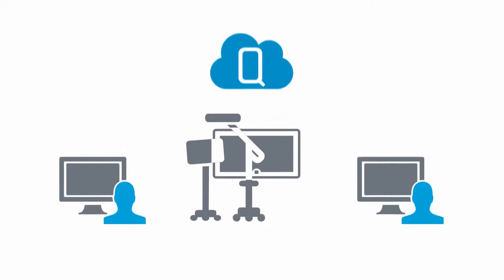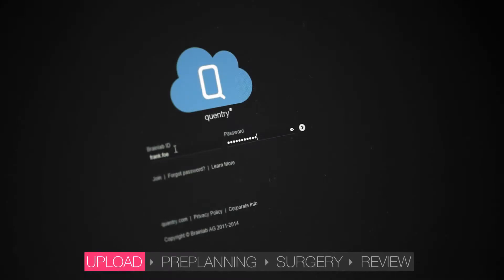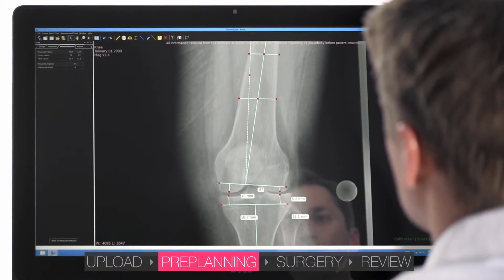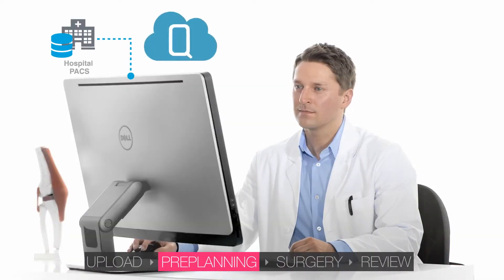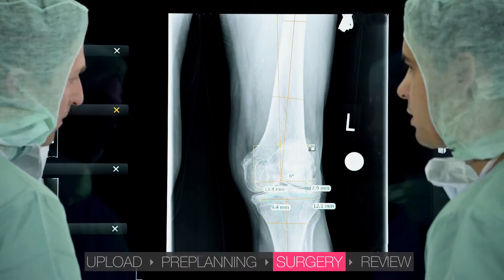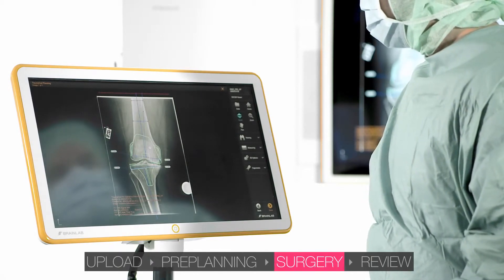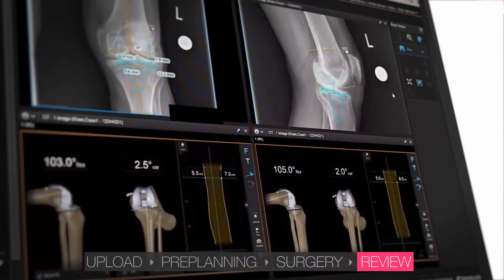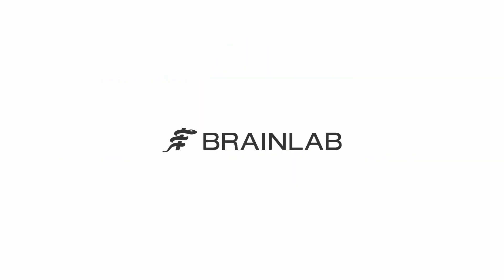Complete Orthopedic Portfolio from Brainlab1